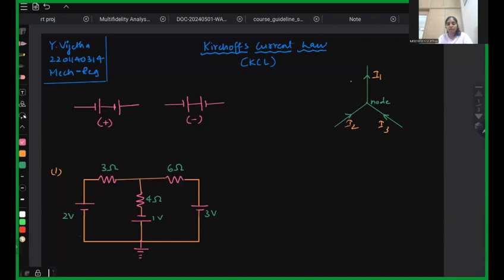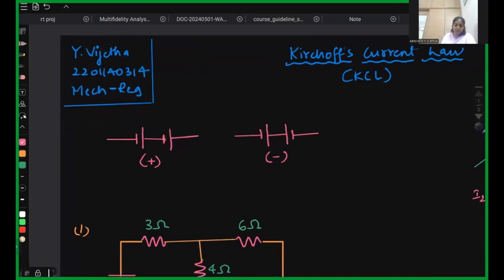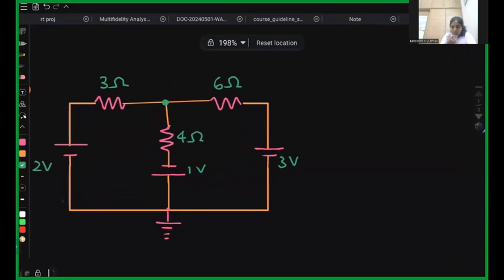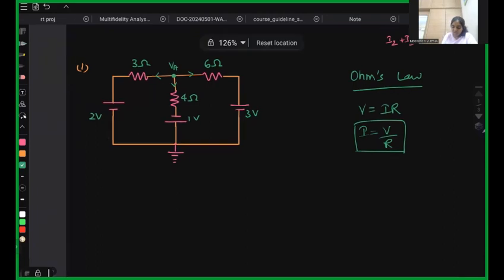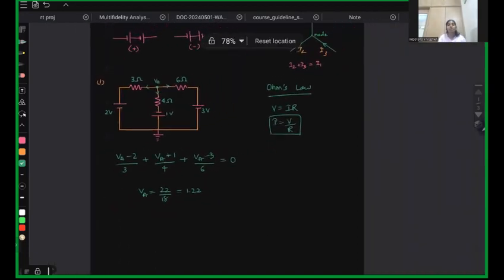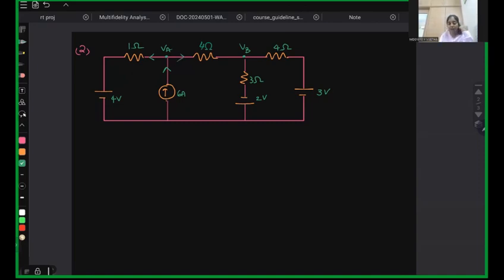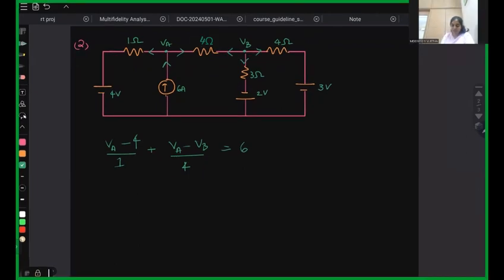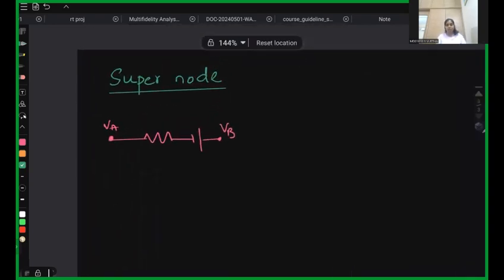Kirchoff's current law (KCL)